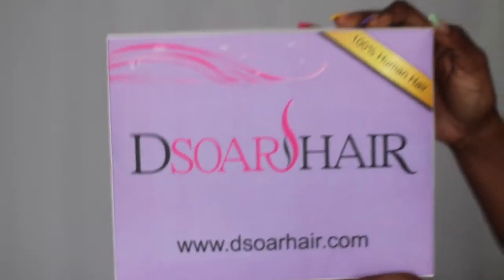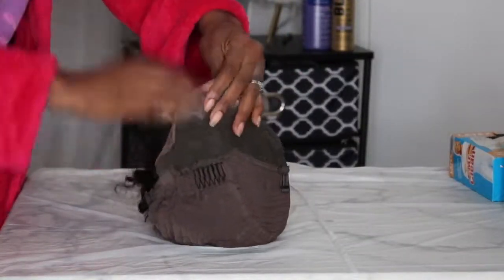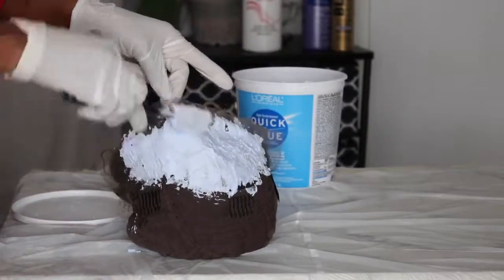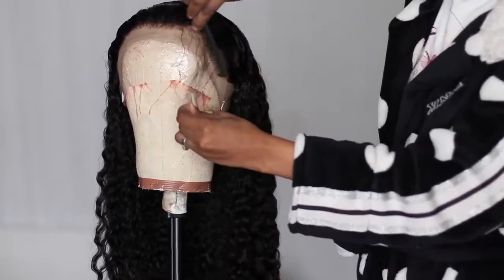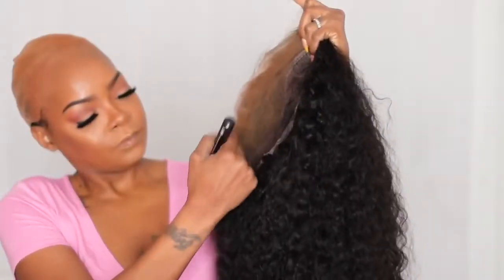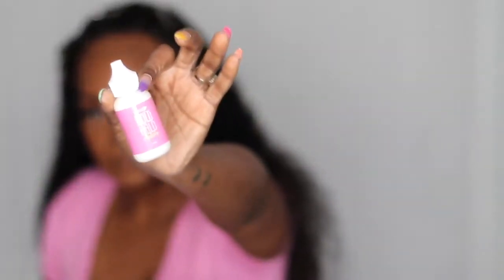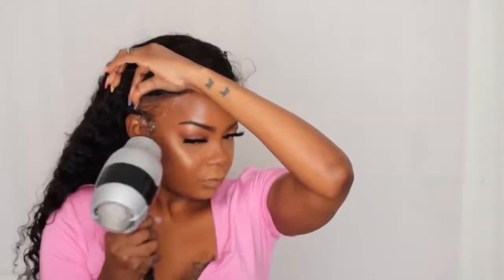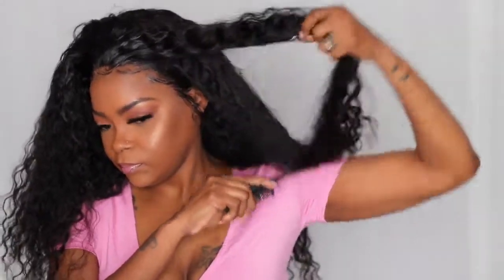HOW TO SLAY CURLY HAIR WIG WITH MINIMAL PARTING USING FLIPOVER METHOD ft DSOAR HAIR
Hair Info: dsoar Jerry Curly Lace Front Hair Wig 24 inches

♥♥♥DSoar Hair 8.28 Big Sale(20th-31st, Aug.) ♥♥♥
➤Save $8 OFF every deal, code: YTB19
➤OVER $239, GET Nightcap &handbag